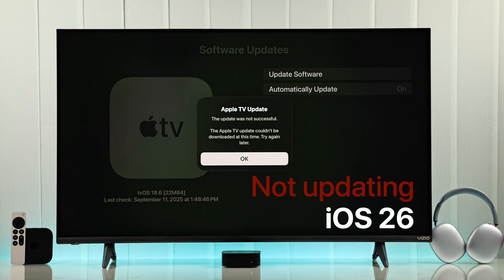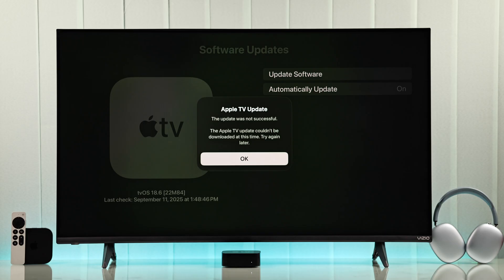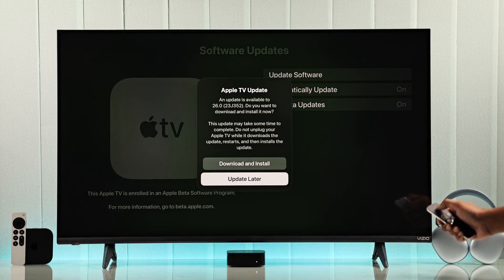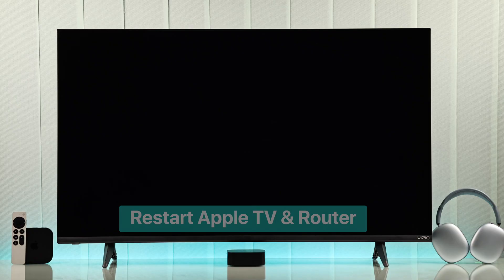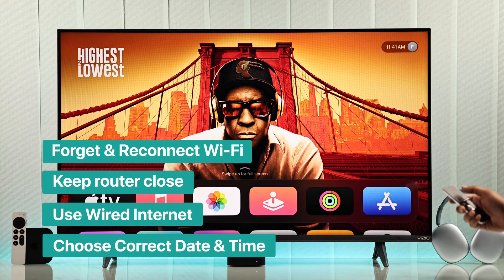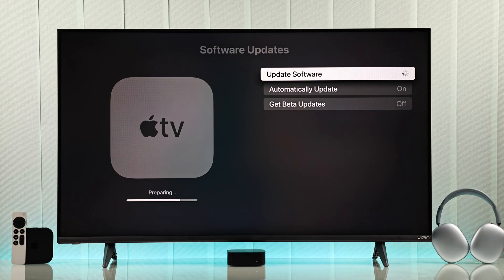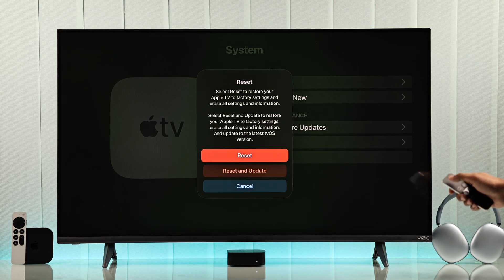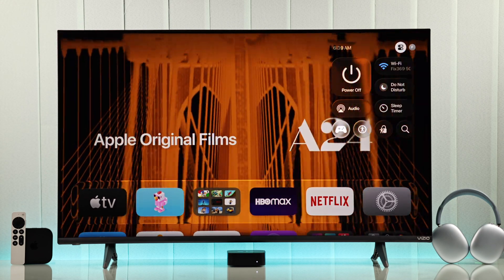Apple TV 4k: Unable to Update tvOS 26? Here's How to Fix!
tvOS 26 not updating on Apple TV 4K, including 1st, 2nd, and 3rd Gen? Unable to install tvOS 26 update on Apple TV 4K due to various errors, like:

• tvOS 26 Update not showing on Apple TV 4K
• Unable to check for tvOS 26 Update
• The tvOS 26 Update was not successful on Apple TV
• Apple TV tvOS 26 Update could not be downloaded
• tvOS 26 Stuck on Preparing
• tvOS 26 stuck on Downloading for a long time
• tvOS 26 stuck on downloading, about time remaining
• tvOS 26 update failing to download or install
• Apple TV 4K tvOS 26 Update stuck

This troubleshooting guide will walk you through 4 straightforward solutions to resolve tvOS 26 not updating on Apple TV 4K.

0:00 Intro: Unable to Update tvOS 26?
0:20 Solution 1: Restart Automatically Update & Beta Updates multiple times
0:43 Solution 2: Restart Apple TV & Router
1:08 Solution 3: Fix Internet Connection, including Correct Date and Time
1:39 Solution 4: Factory Reset then Setup Apple TV 4K